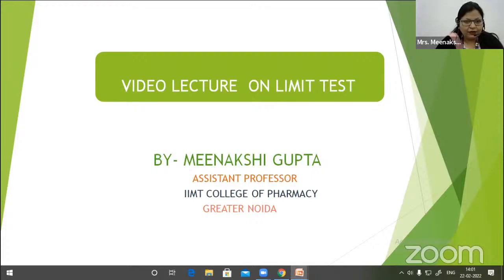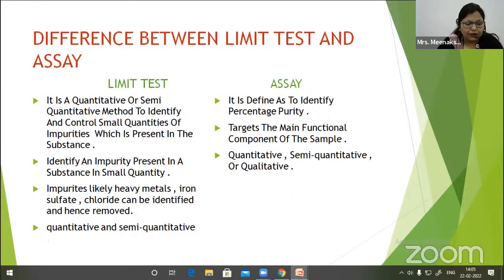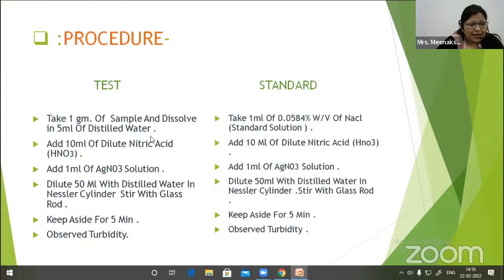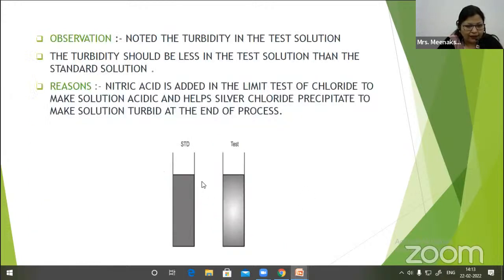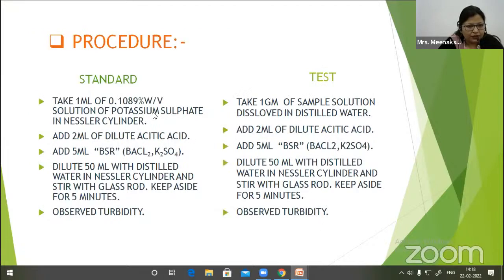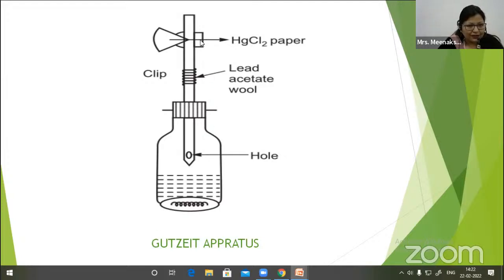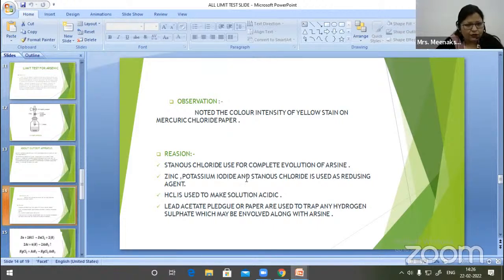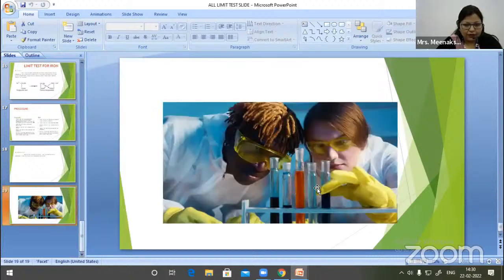Limit Test | Pharmaceutical Chemistry | Diploma in Pharmacy | IIMT College of Pharmacy Greater Noida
Lecture on "Limit Test" by Mrs. Meenakshi Gupta, Assistant Professor, IIMT College of Pharmacy, Greater Noida.